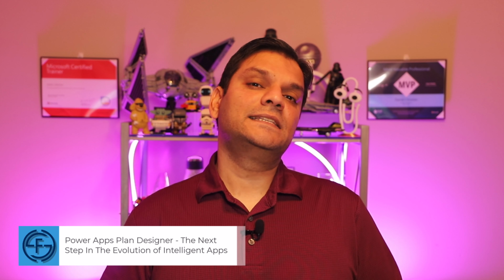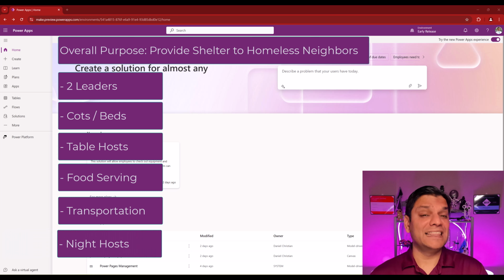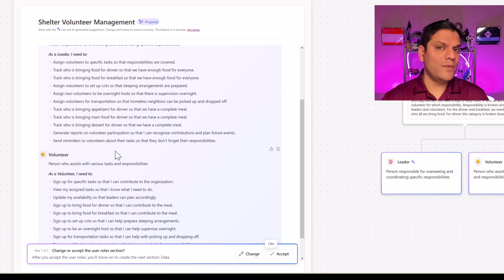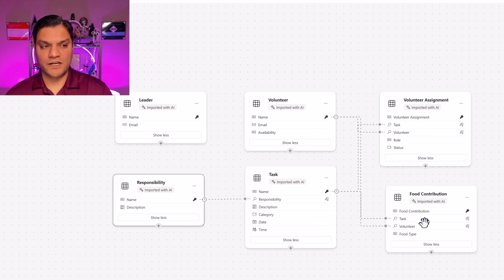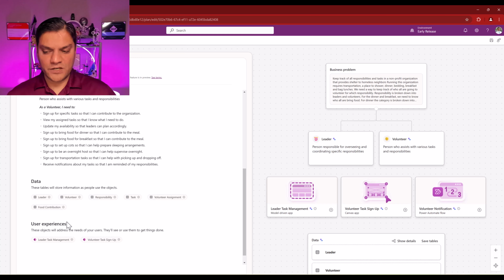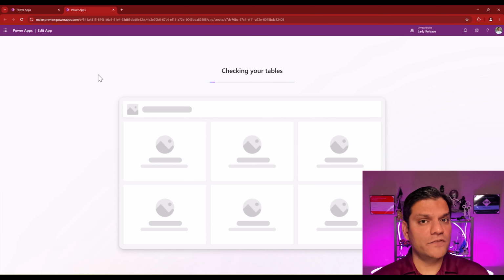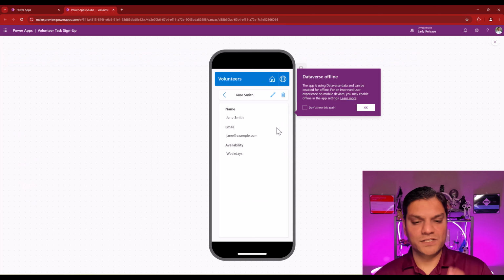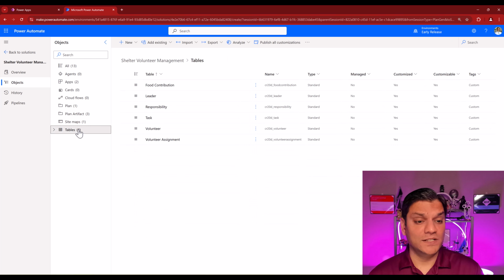Power Apps Plan Designer - The Next Step In The Evolution of Intelligent Apps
Hey Everyone,
In October of 2024 during the Power Platform Community Conference, Microsoft released the Power Apps Plan Designer feature that is a user-focused intelligent solution in Power Apps. This truly is the next step in the evolution of intelligent apps.

In this video, I'll walk you through what this concept this and how to leverage it.

Introduction 00:00
The evolution of Power Apps 00:47
The plan design 02:15
The prompt 03:26
The plan design phase 04:43
     - Identify the tables 07:21
     - Identity the user experiences 09:41
Creating the items 11:08
     - Create the tables 12:45
     - Create the Model-driven app 14:45
     - Create the Canvas app 17:15
     - Create the cloud flows 18:59
All objects in the solution 20:11
Conclusion 21:40